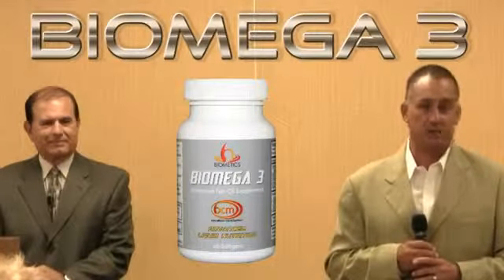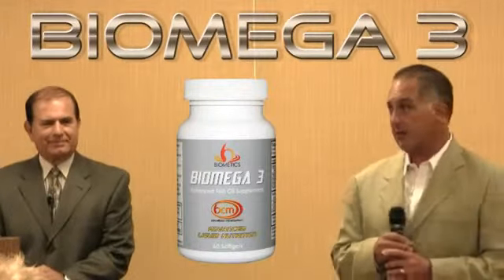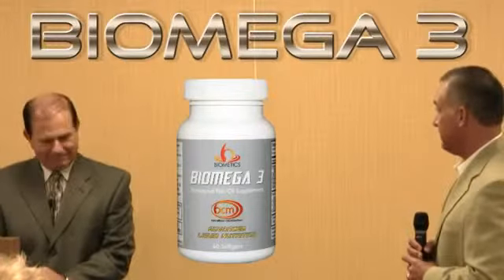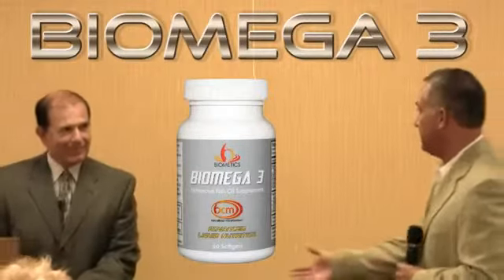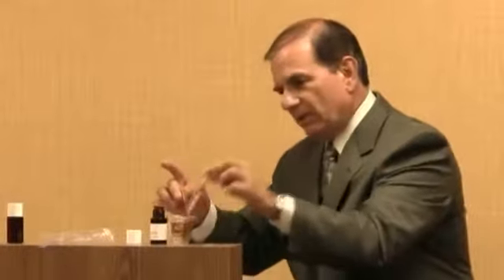Omega 3 fatty acid | Vitamins Supplements with Dr David Rutolo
Looking for a better Omega 3 fatty acid vitamins for better health. If so then watch this video on the latest advance liquid Omega 3 fatty acid vitamins supplements. For more information on Omega 3 fatty acid liquid nutrition click the link above.